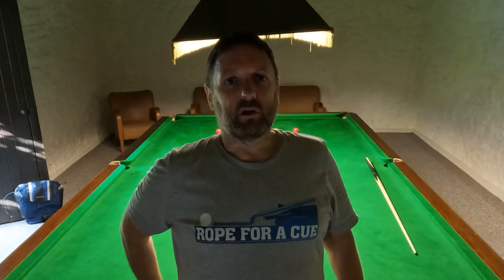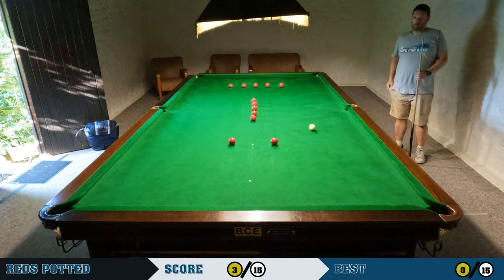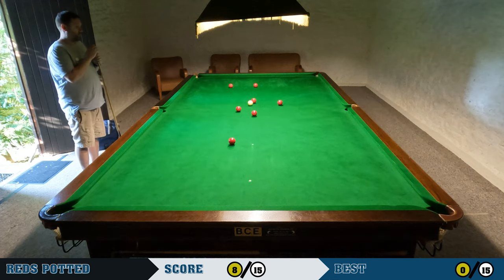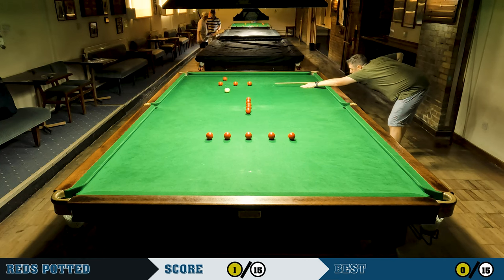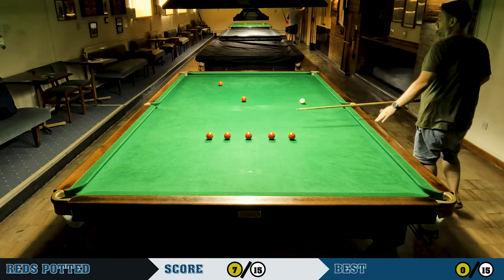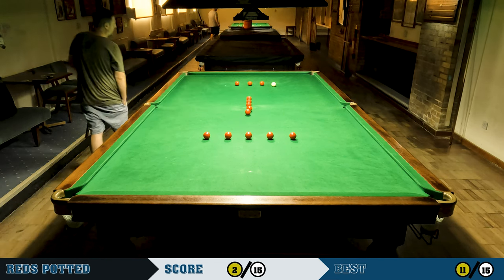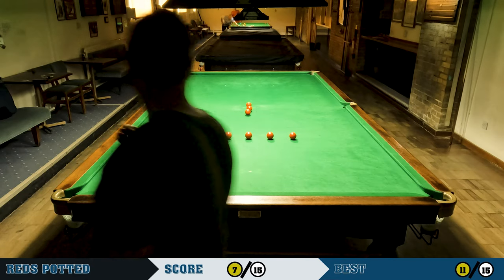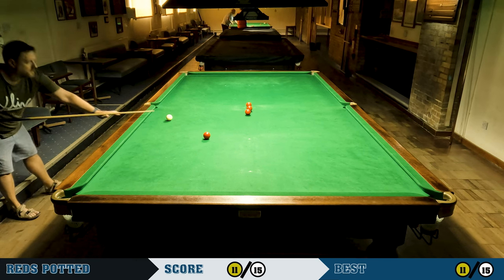Snooker practice routine I-LINE for beginner and intermediate players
A 15 red clearance routine which is great as a warm up for more experienced players or a challenging but achievable practice drill for beginners which helps with potting angles and positional play.